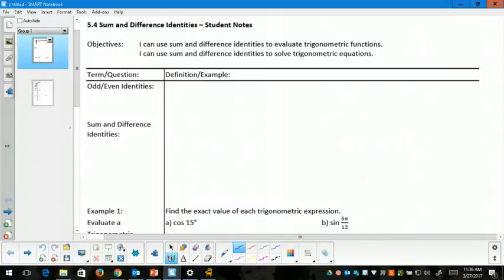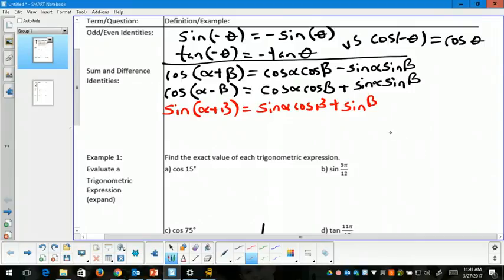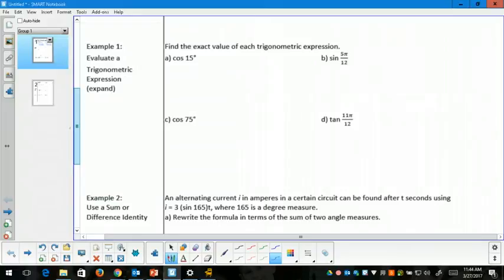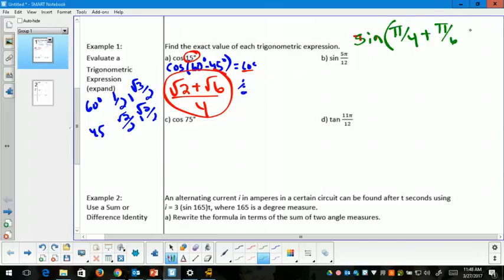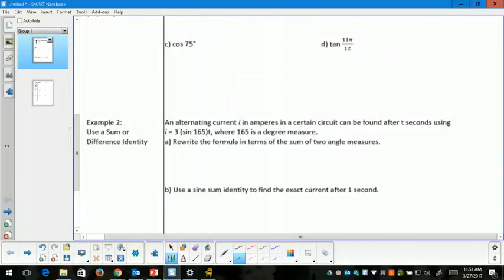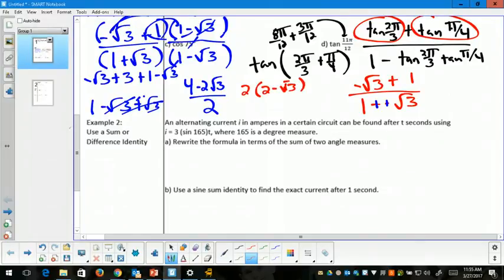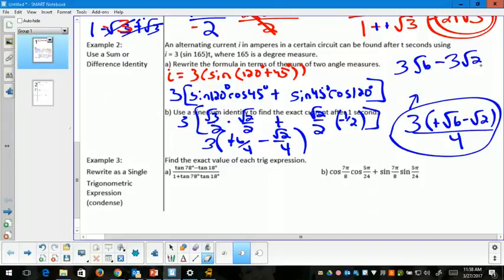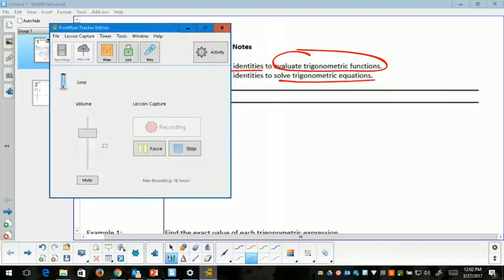5 4 part 1 2017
Using Sum & Differences identities to evaluate angles without a calculator